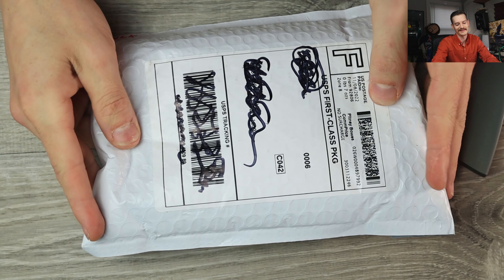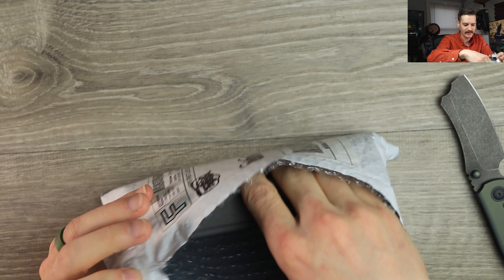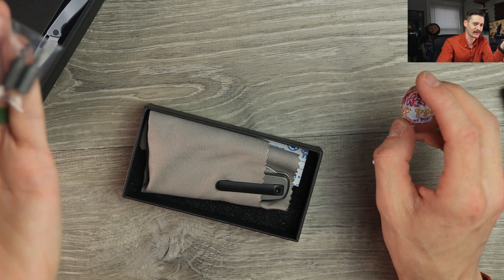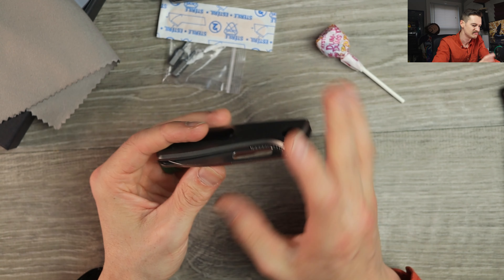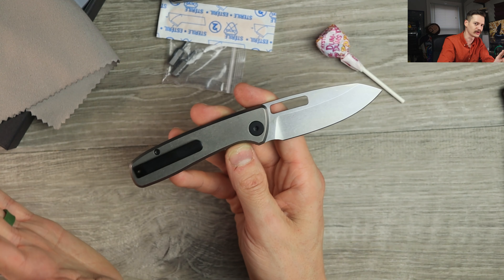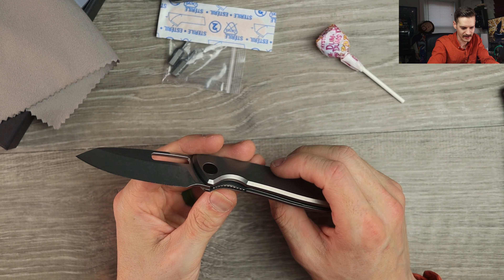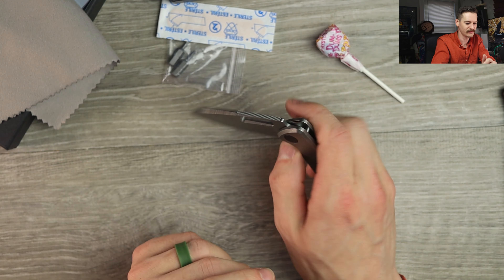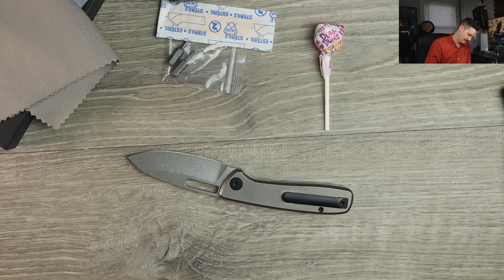The Preorder is Over, But a Drop is Coming Soon - Bridgeport Knife Co 395